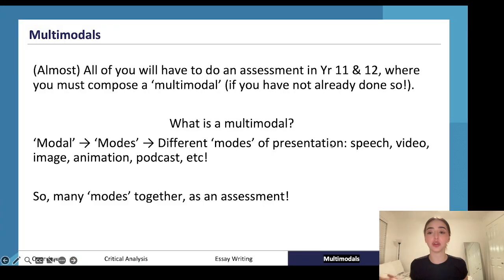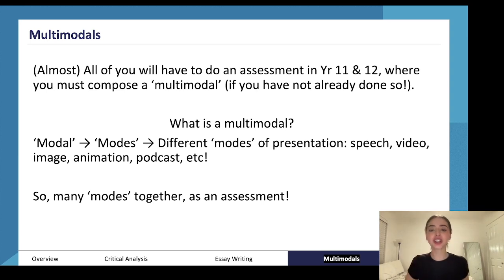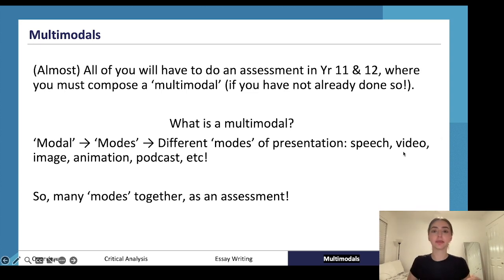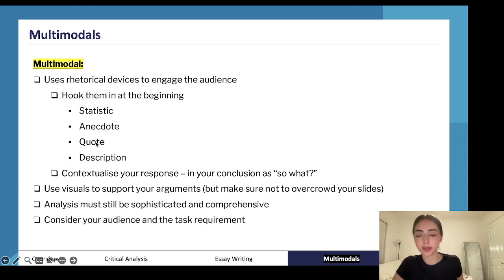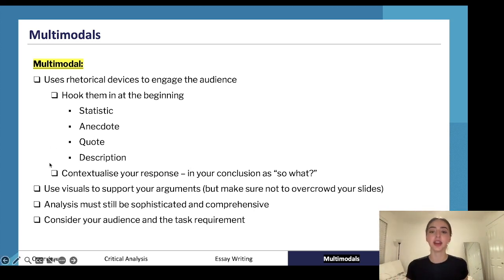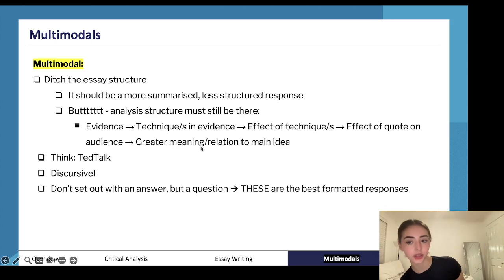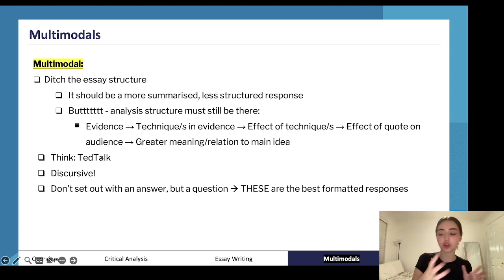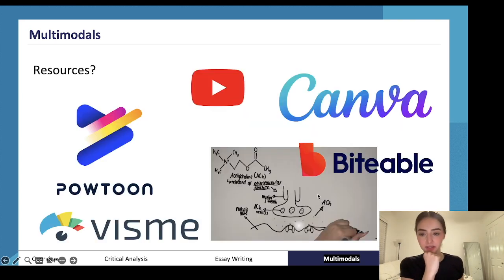HSC English Y11 - Multimodals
An expert summary on Multimodals!